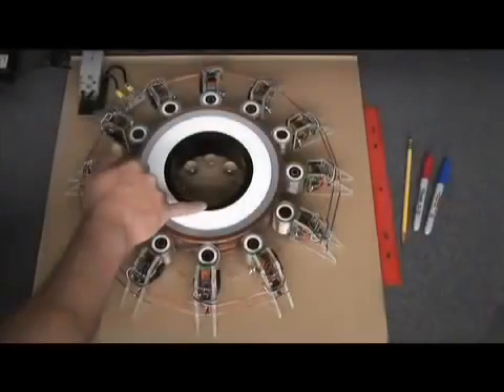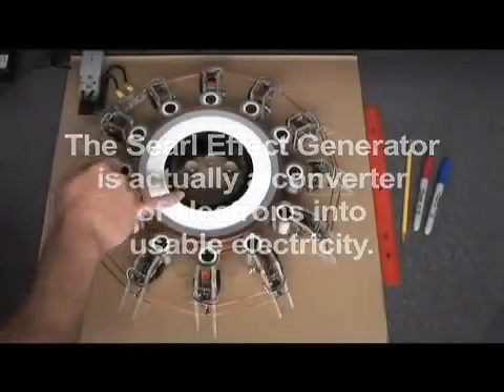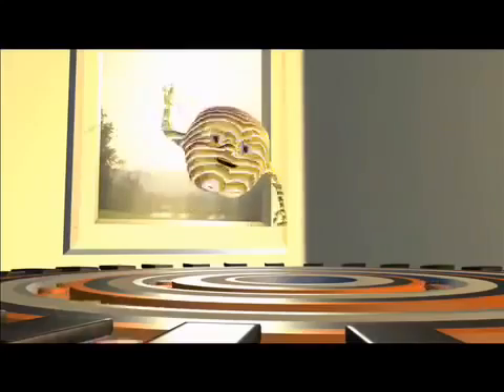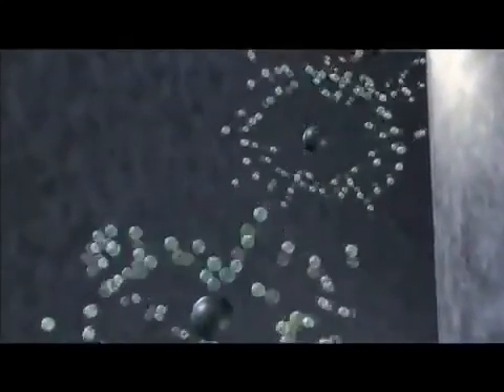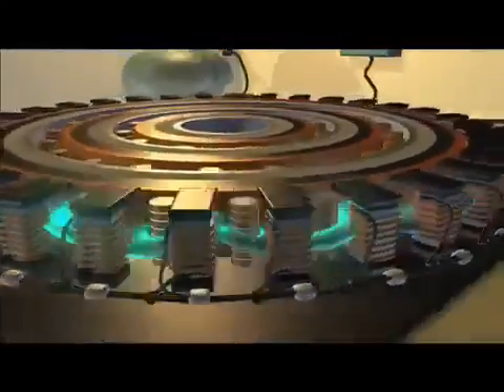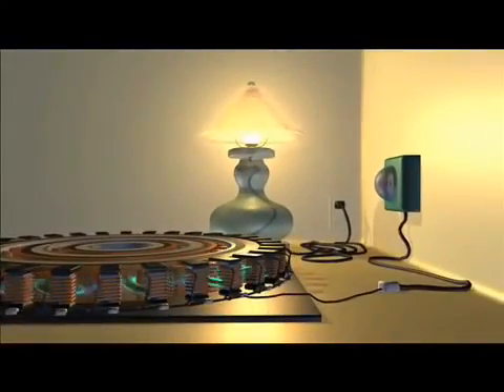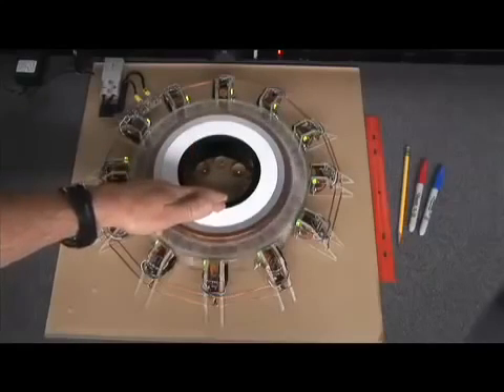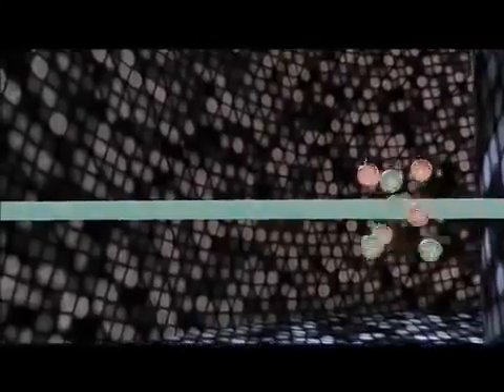Professor John R. R. Searl and the SEG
SEG Magnetics, Inc.